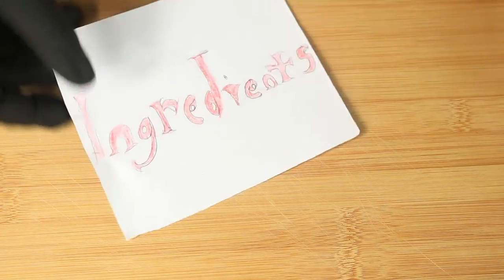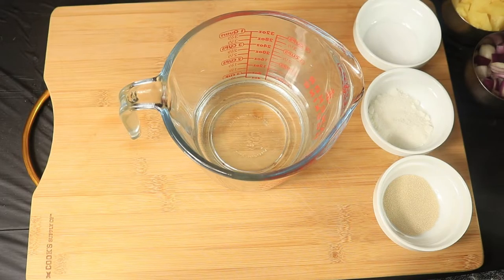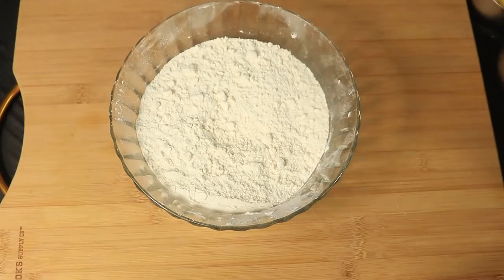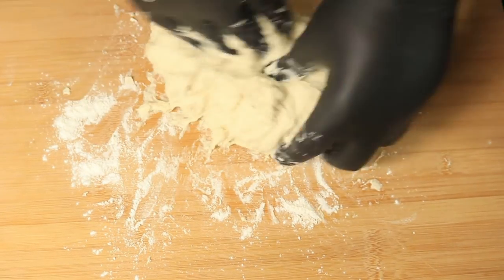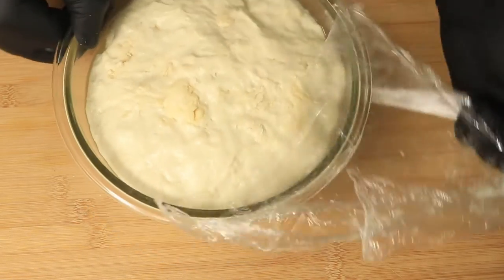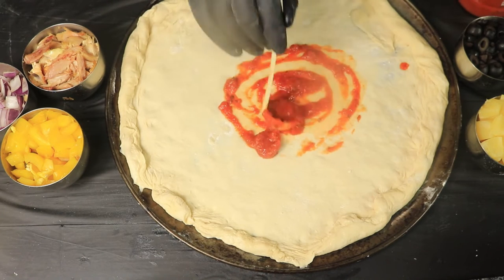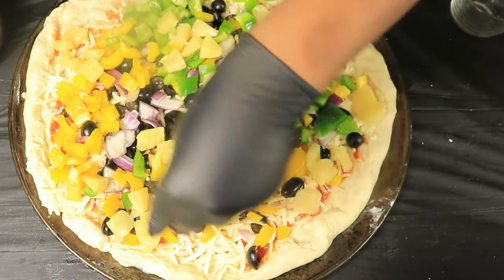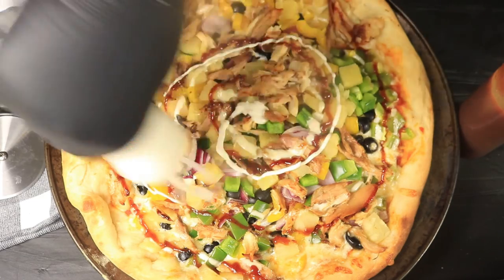Hawaiin Pizza-The Fireside Creator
This is my version of Hawaiian Pizza and I hope you enjoy.